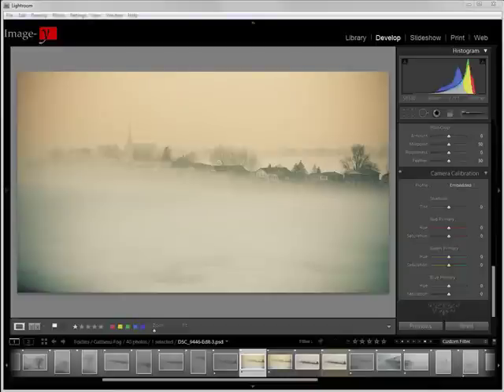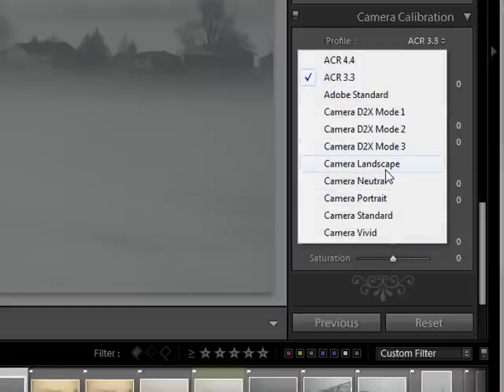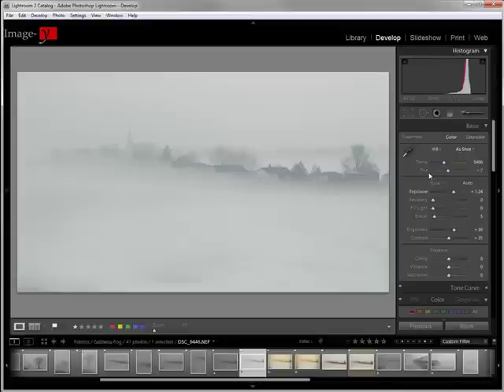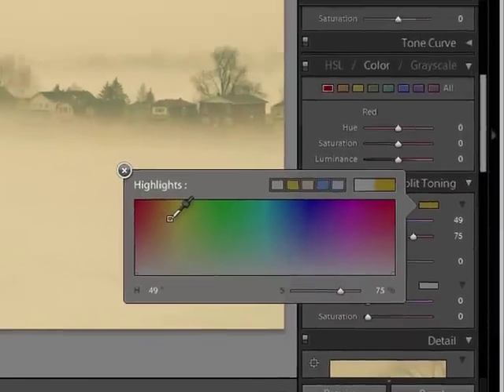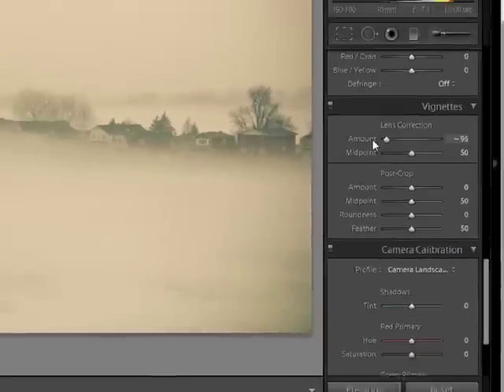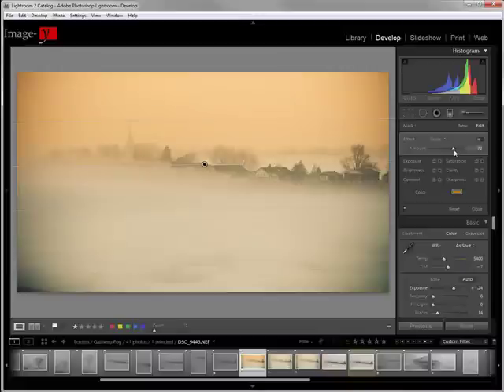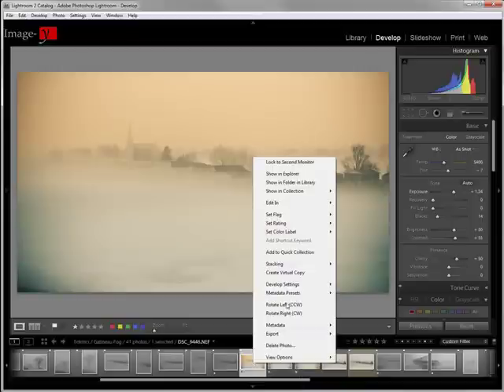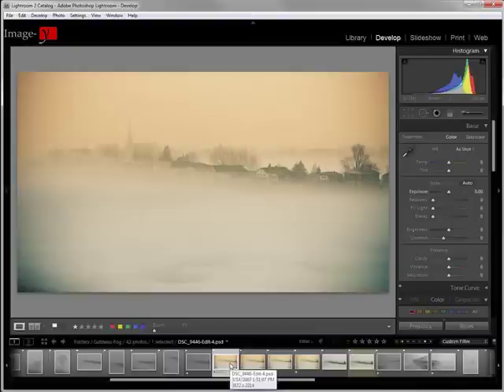Before and After: Old Style Photo Lightroom Tutorial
Before and After: Old Style Photo  Lightroom Video Tutorial by Yanik's Photo School